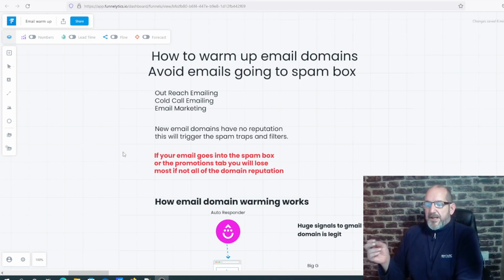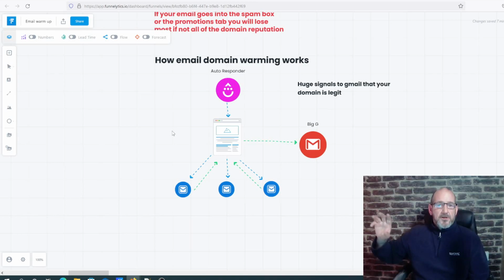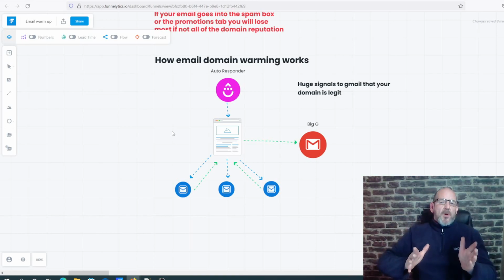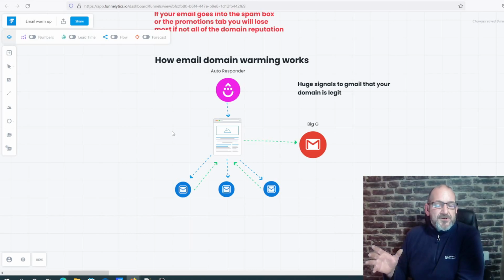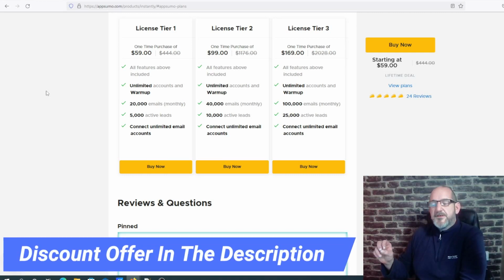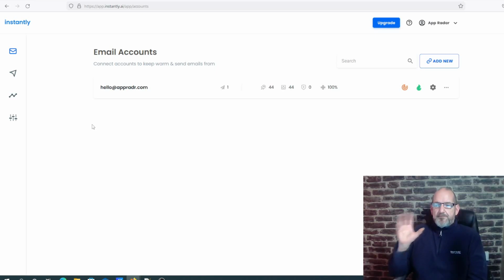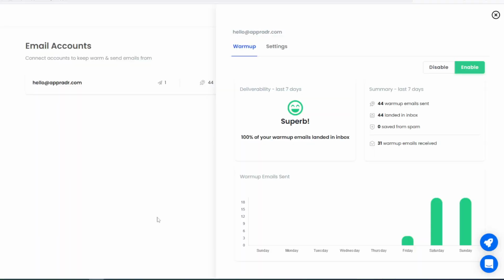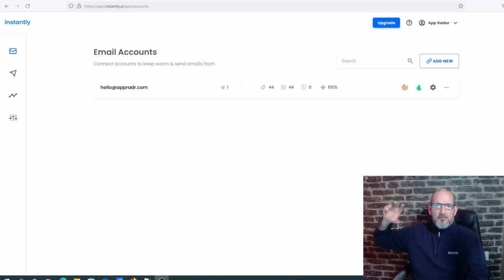How to Warm Up Email Domains & Avoid Emails Going to Spam Box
How to warm up email domains: In this video I am going to show you how
to avoid your emails going into the spam folders.

Jump to a section:
00:00 How to warm up email domains
00:21 Why new email domains trigger spam
00:47 How domain warming works
02:00 How to manually warm email domains
02:00 How to automate warming email domains

Warming up your email domain will be crucial if you want to make sure to
hit the inbox everytime. Sometimes known as cold emailing, creating a
new domain and blasting out thousands of emails will just trigger the
spam traps and filters.

Doing this will get your domain blacklisted.

You MUST warm up the email domain first, this will avoid emails going to the spam box.